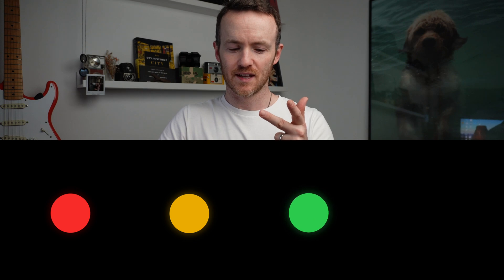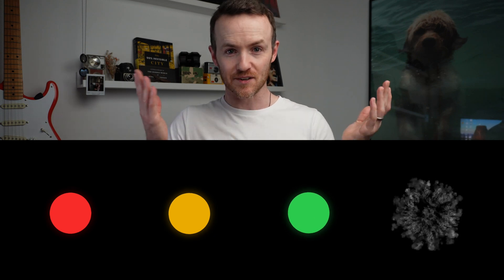The Art of Protecting Secrets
When you handle and distribute intelligence products, you need to know how to protect them. This is where the Traffic Light Protocol comes in. It's used by organisations across the world to simplify how we protect intelligence.

TIMESTAMPS
0:00 Intro
0:48 Clear/White
0:58 Red
1:20 Green
1:45 Amber
1:59 Amber Strict

MY MUSIC
I've used a lot of music services but I'm really enjoying @artlist_io -- here's my referral where you can get 2 months extra on an annual plan!